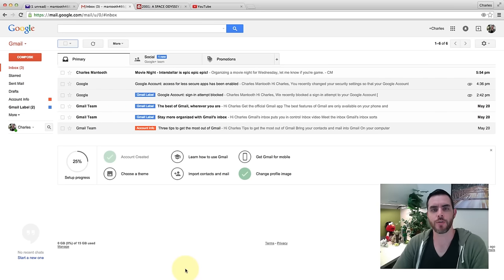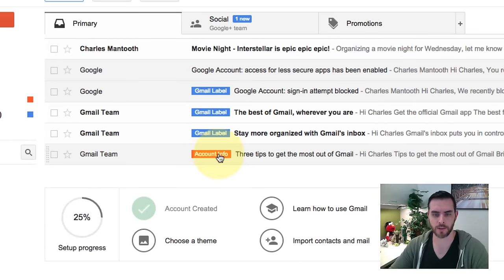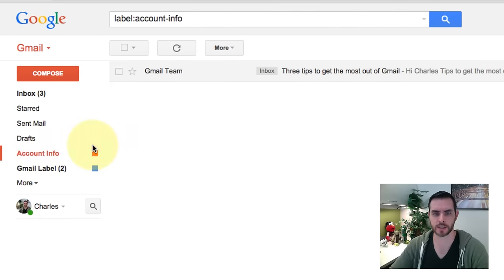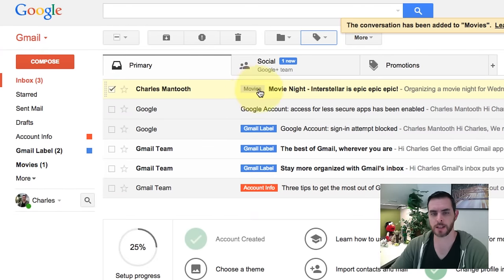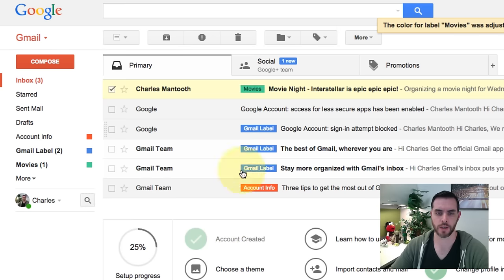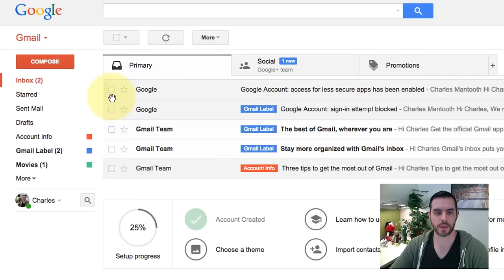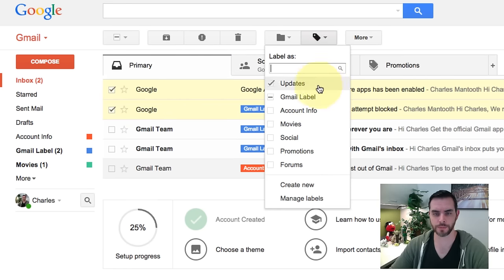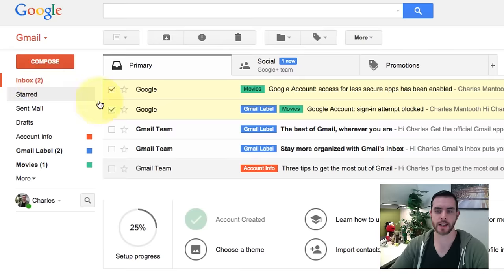How to Create Folders in Gmail